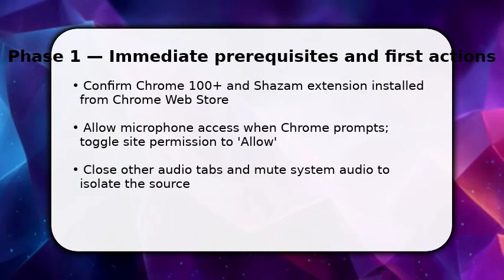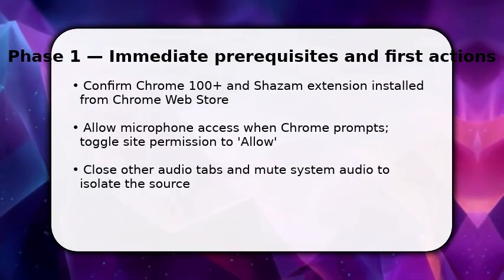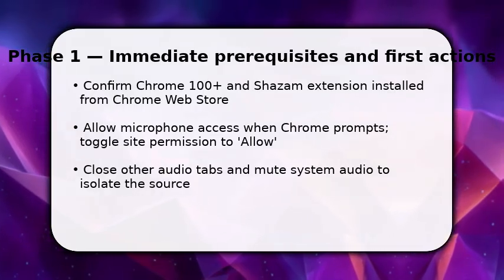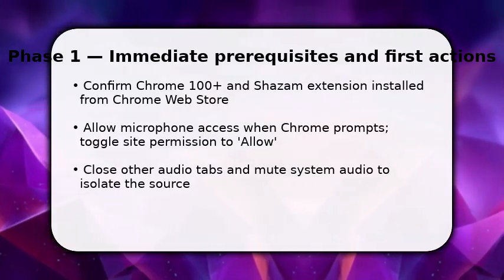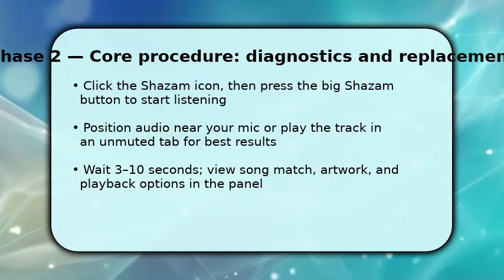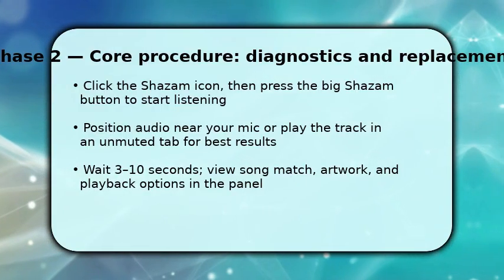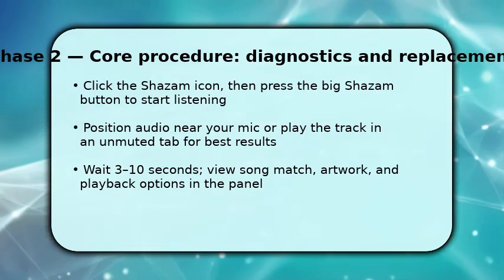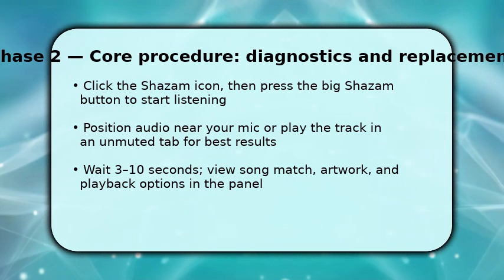How to Use Shazam Extension Chrome (easy Method)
How to Use Shazam Extension Chrome (easy Method) | 🔒 Surfshark VPN Deal — Stay private and secure. $1.99/mo + 3 Months Free ▸

Discover the simplicity of using Shazam extension in Chrome to identify songs instantly. This video guides you through a straightforward method, enhancing your browsing experience with effortless music recognition.

Shazam chrome, use shazam browser extension, identify song quickly, music identification tool for Chrome, easy Shazam method, chrome extensions guide